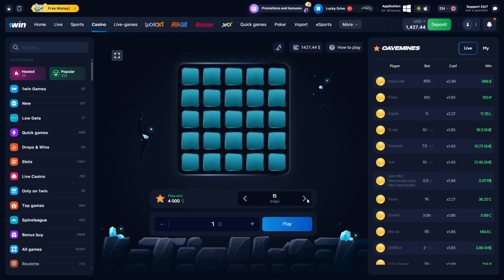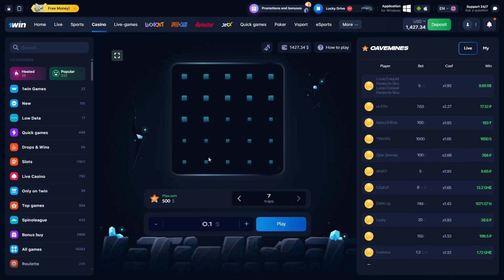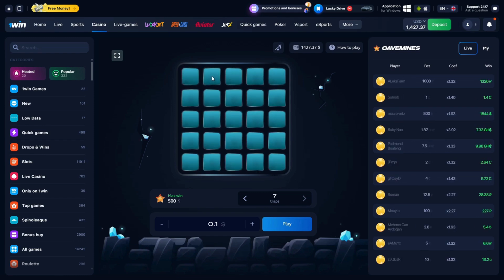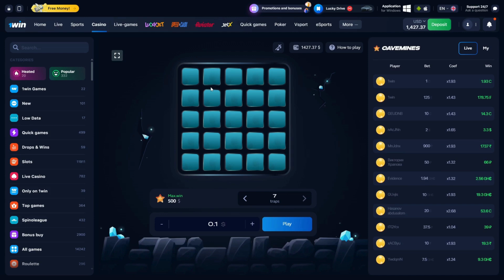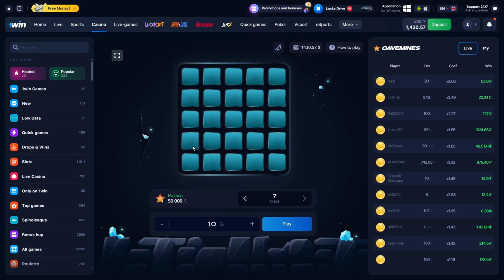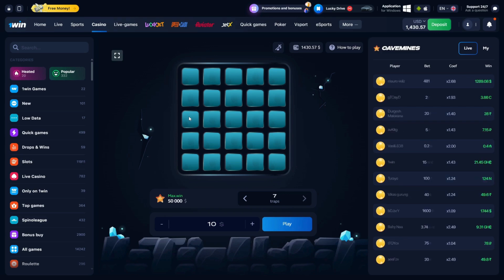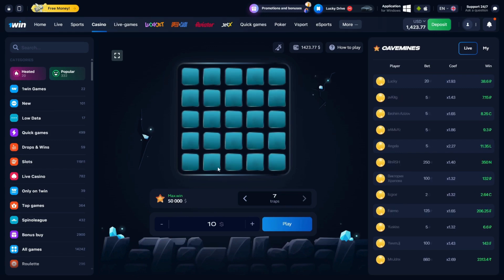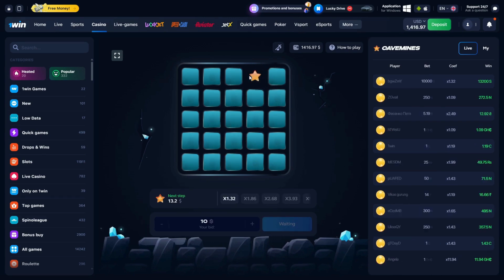I found this helpful strategy to use it on Mines Game.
🎯 Important Reminder:
Gambling is a form of entertainment, not a way to make money. Always bet responsibly, set limits, and only play with money you can afford to lose. If you ever feel overwhelmed, there are tools available to help you take a break or set boundaries.